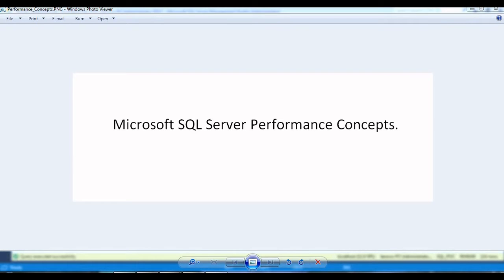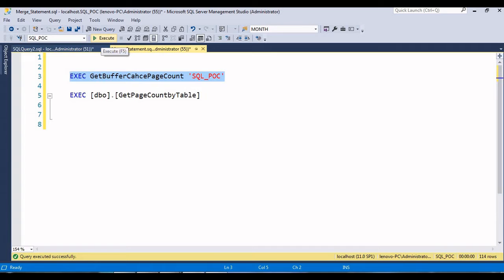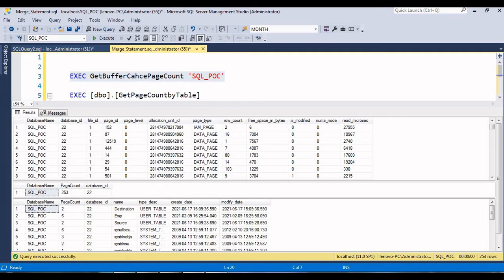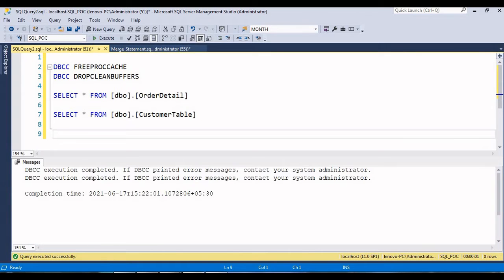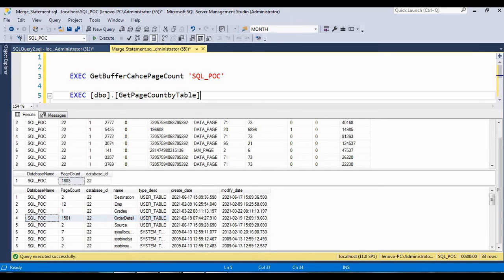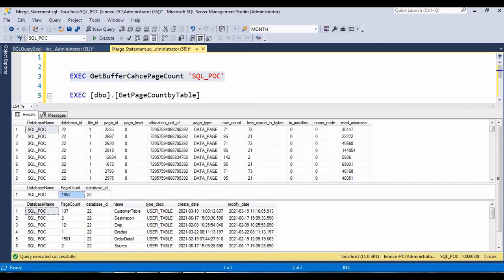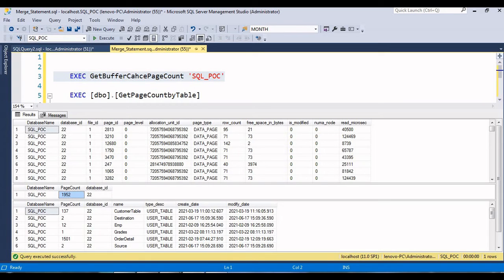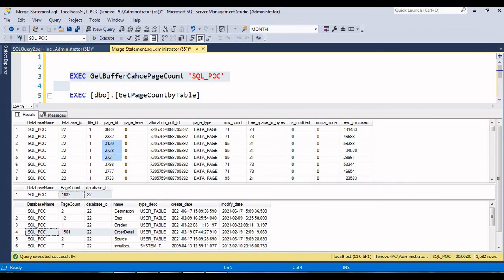Microsoft SQL Server Performance Tuning Part 40 : How to get the BufferCache PageCount in SQL Server